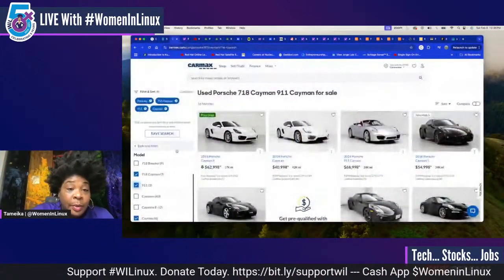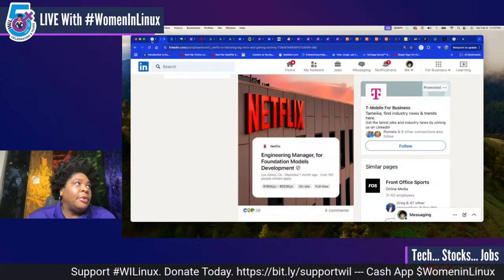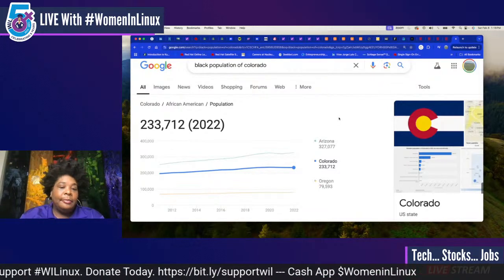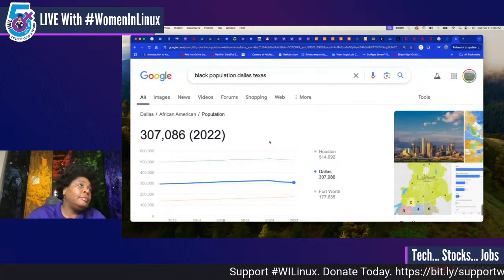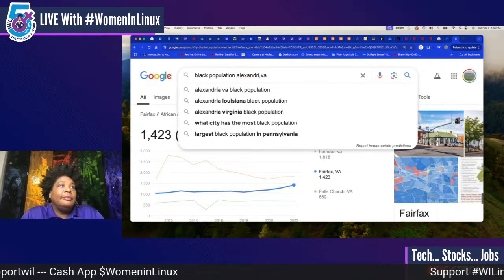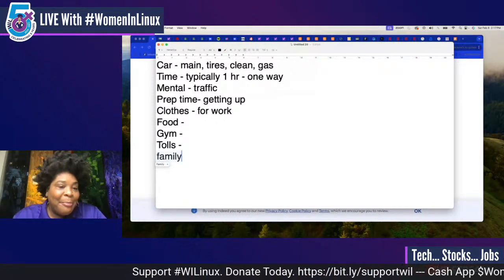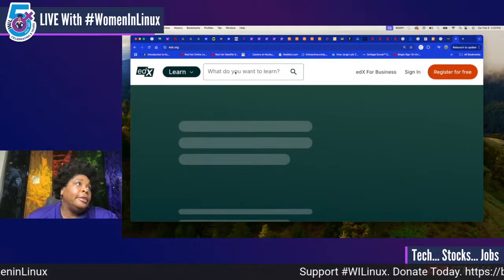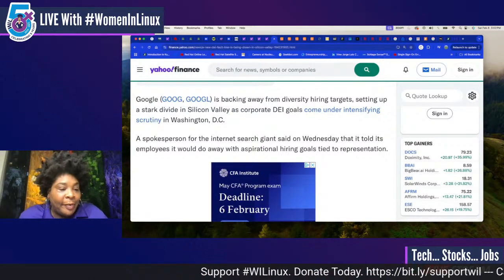Tech, Stocks & Jobs - Episode 171 📈💸📉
📈💸📉  Episode 171 - Tech, Stocks & Jobs

Join Tameika + De as they explore the current landscape of tech careers, market trends, and job opportunities. In this episode, we dive deep into:

• High-paying tech positions at Netflix and major tech companies
• Geographic considerations for tech career advancement
• Porsche's EV market challenges and future outlook
• The importance of maintaining technical skills in management roles
• Cost of living analysis in major tech hubs
• Department of Defense's trillion-dollar tech investment opportunities
• Work-life balance in tech careers
• Career development and continuous learning in tech

Whether you're a seasoned professional or considering a career in tech, this episode provides valuable insights into current market trends, salary expectations, and career strategy.

🙌 Expand tech education! Help us connect, train, and grow Linux careers for all. Make an impact